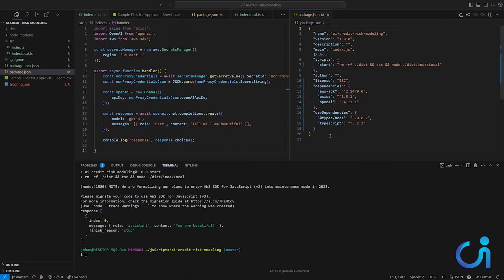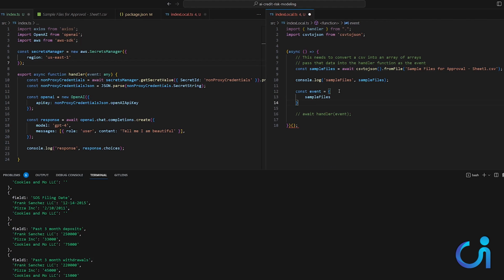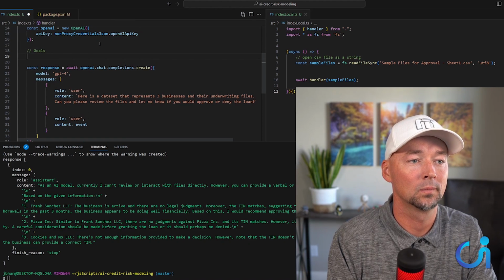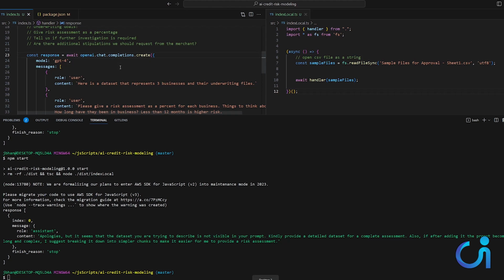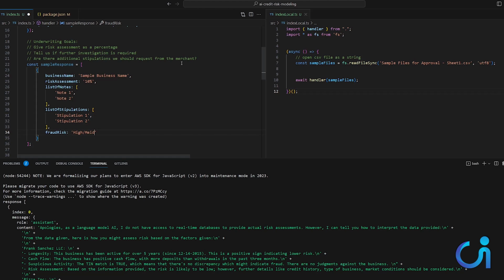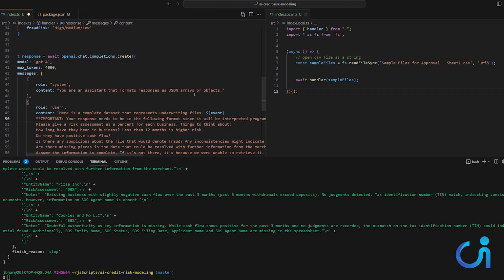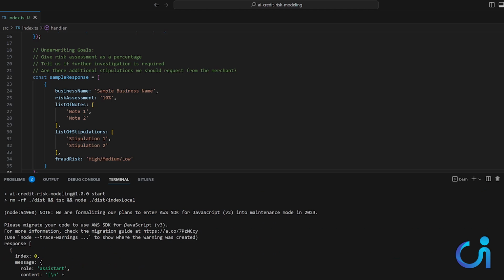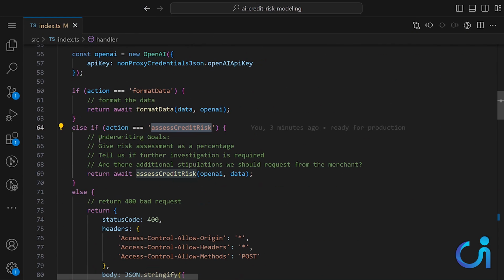Full Code Tutorial for Using AI to do Credit Risk Modeling for Commercial Finance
Today, we'll do a full, comprehensive code tutorial video, Jordan Hansen of Cobalt Intelligence will walk you through the process of building a credit risk modeling software using artificial intelligence.

Learn to leverage AI to automate tasks and add efficiency to your business. AI Finance CreditRiskModeling"

🧭// FREE ACCESS TO CREDIT RISK ANALYSIS AI TOOL (BETA VERSION)

💡 About This Software
The software is designed to analyze business data, such as cash flow and business registration length, to assign a risk score and determine necessary stipulations.

Although the process involves challenges, such as ensuring consistency in AI responses, the tutorial provides detailed methods to overcome them.

This video is intended for professionals in alternative finance, commercial finance, MCA, and revenue-based financing. Notably, Jordan uses both AI and his expertise to navigate programming tasks and issues in real-time.

00:00 Introduction to Credit Risk and AI
   - Role of human in analyzing credit risk, financial risk, and business models.
   - Possibility of leveraging AI for these tasks.

00:42 Tutorial Overview and Presenter Introduction
   - Discussing the potential of AI in the realm of finance.
   - Mention of future videos in the series to elaborate on using AI for finance tasks.
   - Detailed description of how the author uses code to build the risk modeling software.
   - Overview of the end goal of providing a risk calculation tool on Cobalt Intelligence.

01:37 Building Risk Modeling Software
   - Overview of the tutorial which includes coding for risk modeling software.
   - Software will be readily available for FREE
   - Brief explanation about the technical uses of the tutorial.

02:08 Setting Up the Code Environment
   - Discussing the ability of the software to process a CSV file containing diverse business information.
   - Explanation of the role of 'index-local' in testing the software.

03:00 Integrating OpenAI and AWS SDK
   - Discussion on the software building tools - Node.js and AWS SDK.
   - Highlight on the use of AWS SDK for holding the API key.

03:18 Example of Data Set
   - Sharing an example of a data set of three businesses.
   - Discussion of what kinds of information the data set might hold.

05:24 Parsing the Data & Interacting with the AI
   - Describing the function of ChatGPT and OpenAI in dealing with business data.
   - Highlighting the reasoning abilities of GPT-4.

09:09 In-depth tutorial of Software construction
   - Discussion on the technical aspects of building the software
   - Description of methodologies and logic behind each step

11:33 Building the Actual Code and Improving the Interaction with AI
  - Explores ways to ensure the model can work with unnormalized CSV data
  - Discusses the challenges around obtaining consistent risk assessments from the model

45:38 Testing the Code
  - Making sure that the result is consistent

46:05 Testing the Scalability of the AI Tool
  - Probing into the query of how large a dataset the AI tool can manage

49:06 Finalization of the Code

Got Questions?